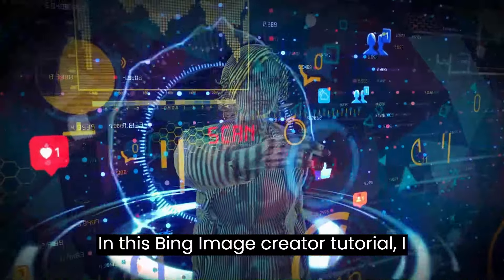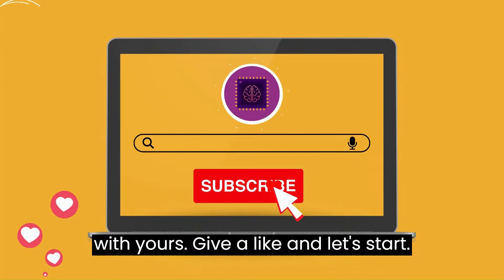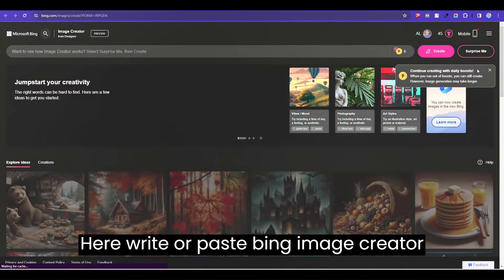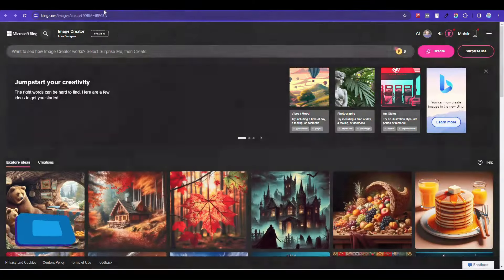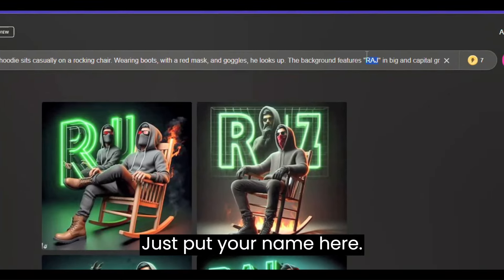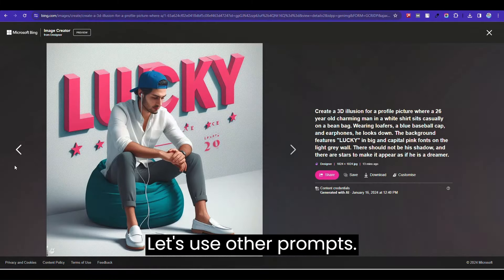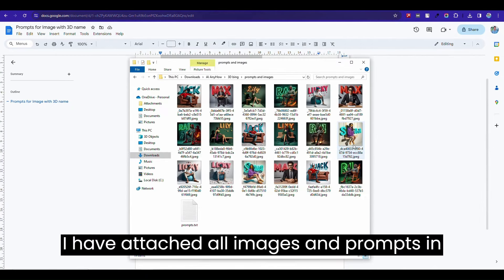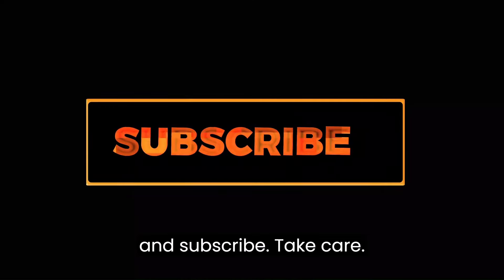Bing Image Viral Editing 3D Name Tutorial Bing Image Creator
I'm going to walk you through the exciting world of Bing Image Viral Editing. Learn how to add a creative twist to your images by incorporating your 3D name. Unleash your artistic side and make your images go viral!